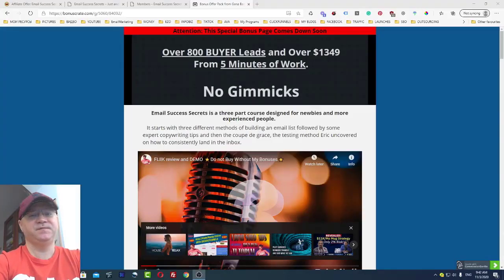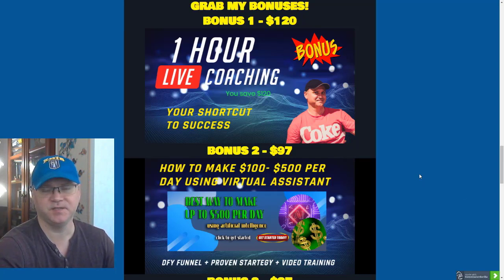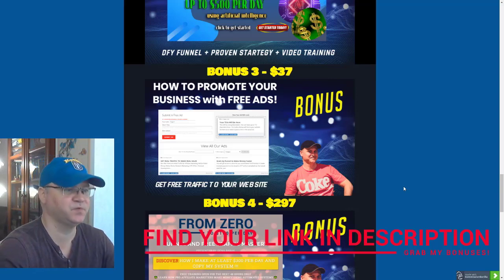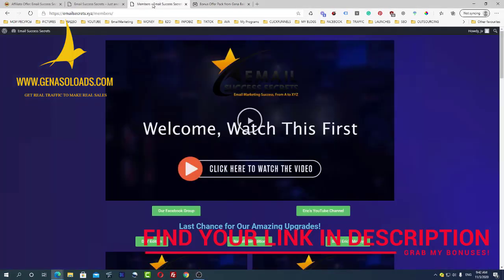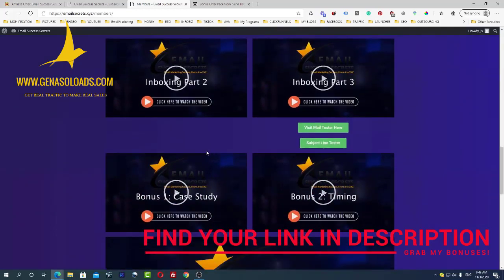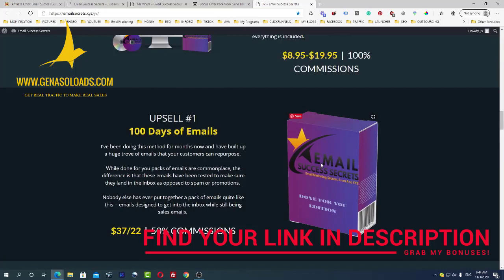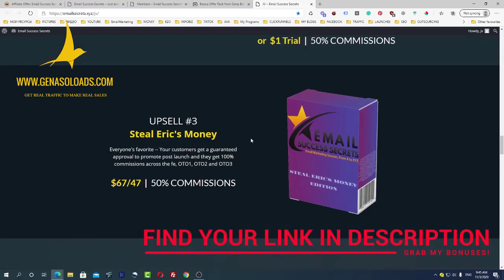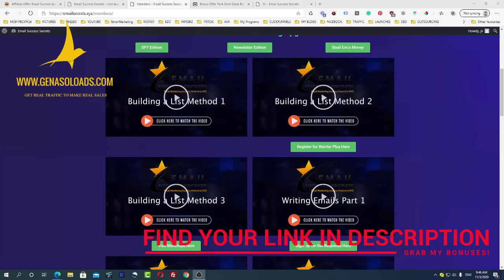Email Success Secrets review and bonus🛑Do not buy without my Bonuses🛑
Introducing Email Success Secrets -- Email Marketing Success from A...to XYZ.
What is Email Success Secrets?
Email Success Secrets is a training course created by Eric Hammer.
This course is designed from the ground up to allow your customers to build an email list, write winning emails and get them into the inbox. Nothing is taken for granted and everything is included.

Watch my videos to learn how to make money online!
Not sure how to start? Work with me!
I am currently taking scheduled appointments for a 30-minute coaching call to help you with your business. The purpose of this call is to determine how I can help you in your business. Let me know your main problems and we will create a personal business plan for you.

This is what you will get access to:
1. FROM ZERO TO $100 PER DAY FUNNEL - AVA PROFITS
2. FROM ZERO TO $500 PER DAY FUNNEL - ENDLESS PROFITS
3. CREATE MULTIPLE PASSIVE INCOME STREAMS - PROFIT FUNNEL
4. My Secret Traffic Source - Get Real Traffic To Make Real Sales
5. Viral Website to Post your FREE Ads on this site
6. Free Strategy Call with me